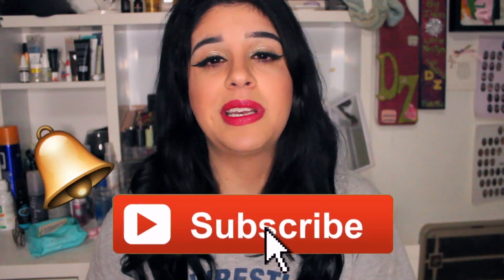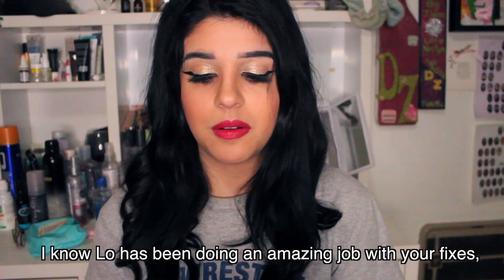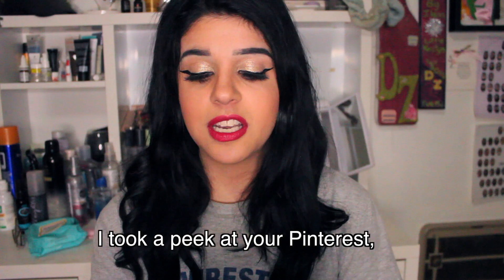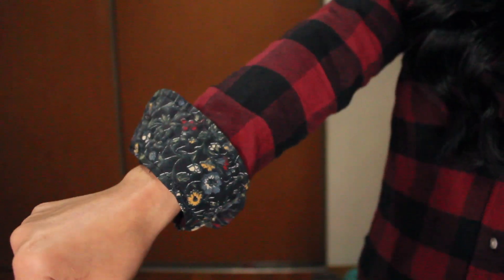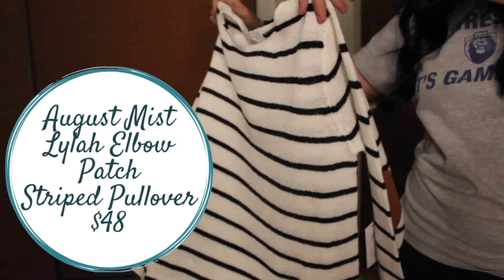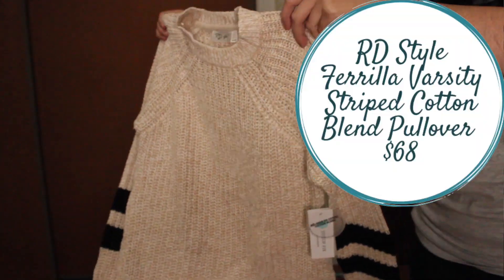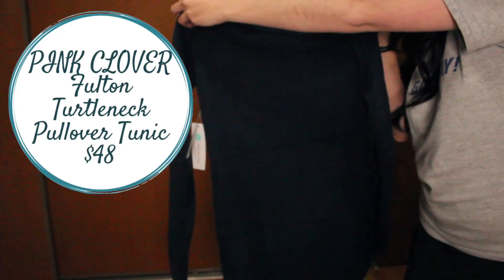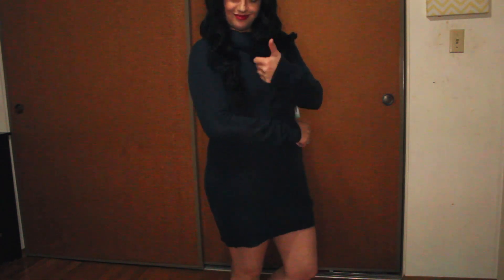January 2019 StitchFix | UNBOXING + TRY ON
This is my January 2019 Stitchfix unboxing and try on video. I try on all 5 pieces that I receieved in my box. On the first Monday of every month, I upload my monthly Stitchfix unboxings for you to enjoy.

Stitchfix is a personal stylist subscription service based out of San Francisco. You receive 5 items, a note from your stylist, looks to create with your items, and a return envelope for items you want to return. There is a $20 styling fee per every fix, which can be applied towards a credit to your account for an extra discount!

Want to try your first Fix?

FTC: This video is not sponsored, and I paid for these products with my own money.